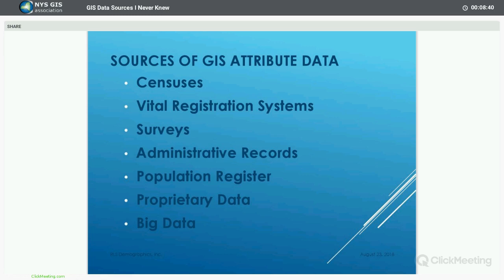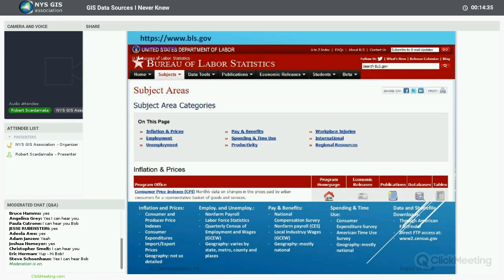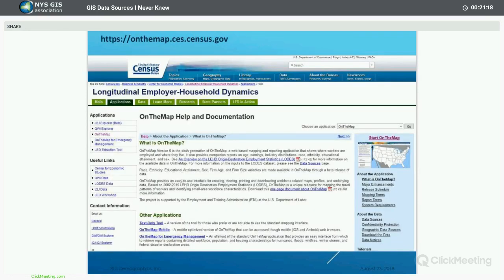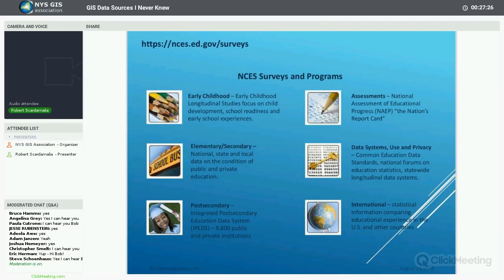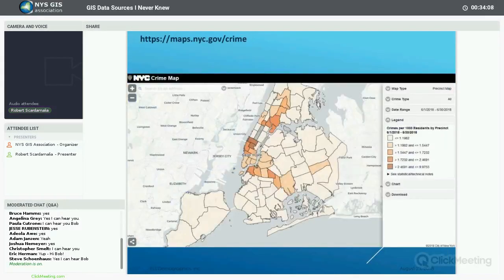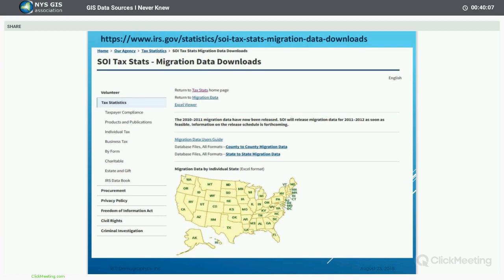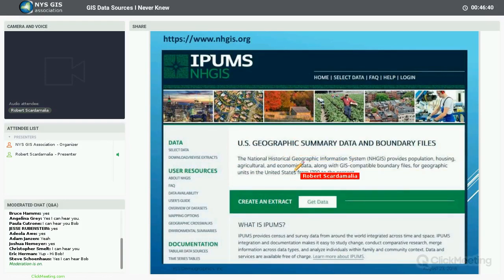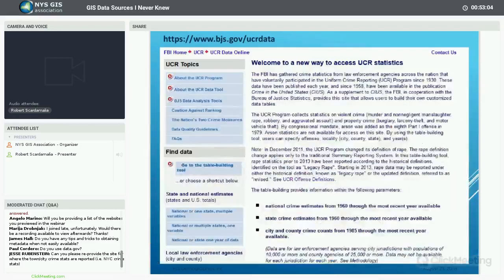GIS Data Sources I Never Knew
NYS GIS Association - nysgis.net. Webinar as part of the 2018 Webinar Series

Have you every found yourself searching for what should be readily available data so  that you can create the next great visualization? Well, do we have the webinar for you. Bob Scardamalia, president of RLS Demographics, Inc., will explore data sources that can add value to your research and analysis for all GIS users alike. Please join us  for this webinar.

Abstract
Often times we get stuck in our silos with project demands and little time and resources to explore new data and tools. There is a world of public data available from state and federal agencies – in addition to the primary statistics agencies like Census and BLS – and this webinar will explore sources that can add value to your research and analysis. We’ll focus on public data with small area statistics and also explore examples of sites specializing in data aggregation and presentation.

Biography
Bob Scardamalia is President of RLS Demographics, Inc., a firm specializing in the use and analysis of economic and demographic data for private and public applications.  He is also an adjunct faculty member in the Sociology Department at the State University of New York at Albany and was formerly Chief Demographer of the State of New York and Director of the State Data Center.  Bob has served on numerous state and federal statistical committees and was involved in the early days of the GIS Clearinghouse and GIS Coordinating Body. He is a past president of the Association of Public Data Users.